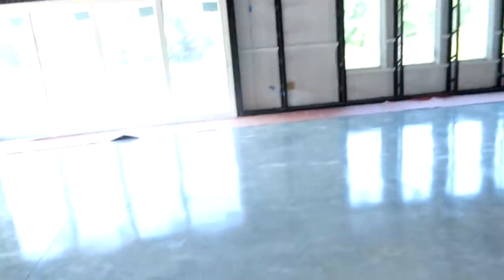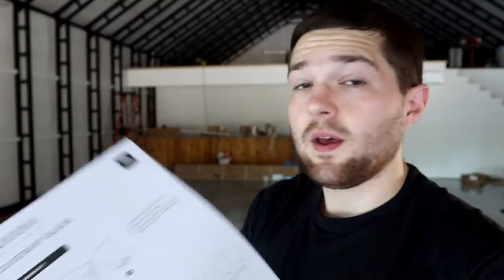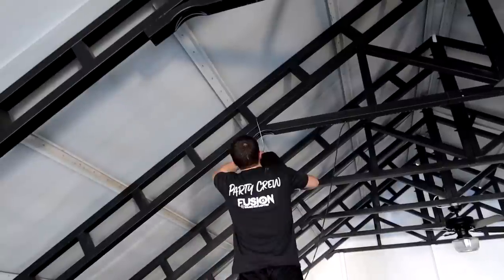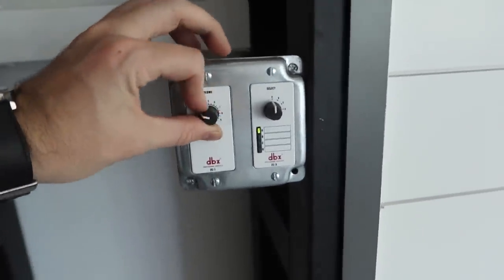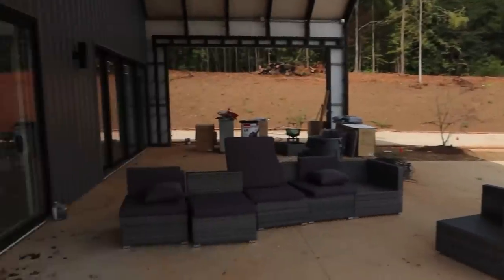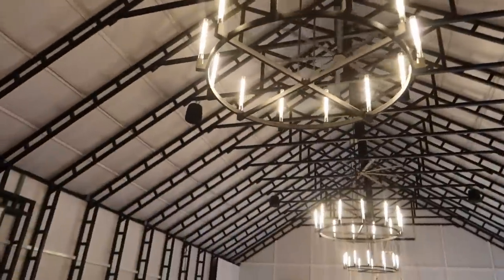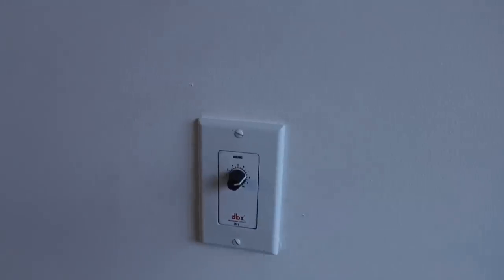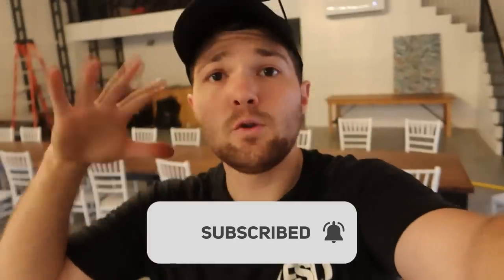FINISHING the DJ Speaker System (Adding a Subwoofer)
After months of progress the Wedding Venue Speaker system installation is finally complete! Enjoy taking a look at the final product! First wedding out there is this Saturday watch my instagram for updates!

Bluetooth Adapter
No links for purchasing as this stuff can't be bought on amazon.
Need to contact a dealer to buy this stuff.
Main items used in part 1. There is a lot more going into this install coming in part 2.
1x Crown CDI 4|300
1x DBX Zone Pro (With zone control knobs and switches)
6x JBL Control 67 HC/T
2x JBL Control 67 P/T
1x JBL PRX 818 xlf
(Lots of wires)

Truss/Staging
-4' by 4' Stage Risers made by ProXdirect

VIDEO GEAR